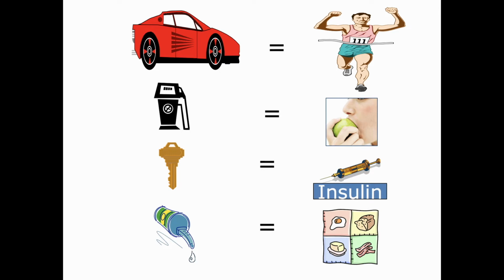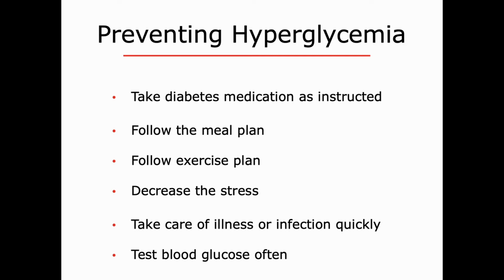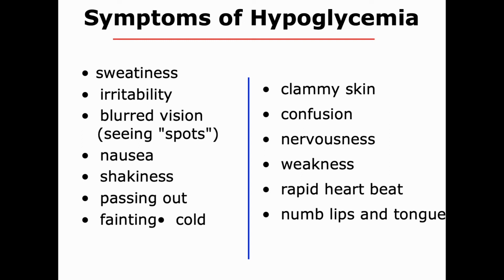Medication Administration Duty Area 5